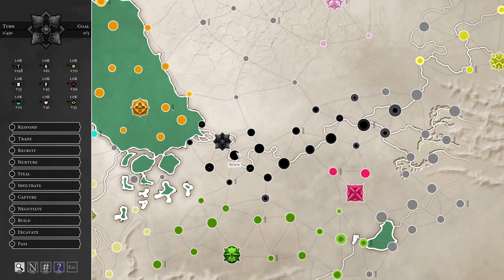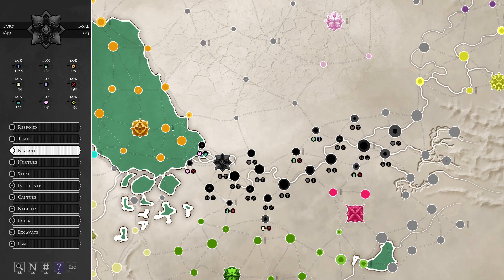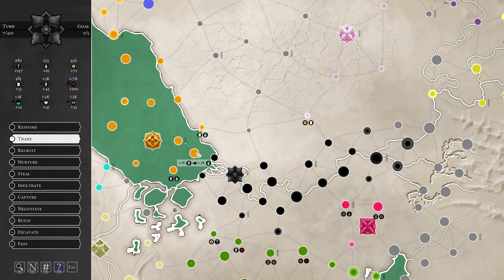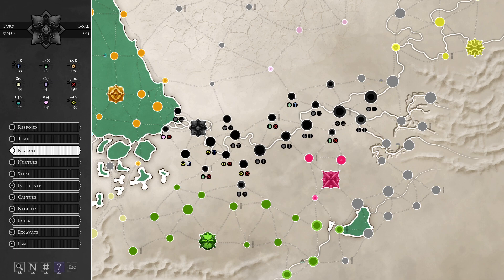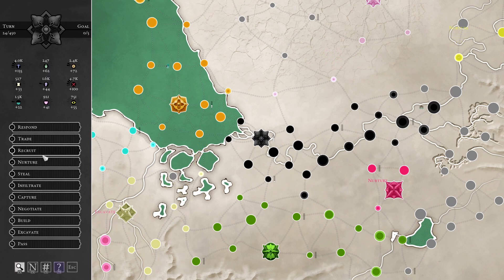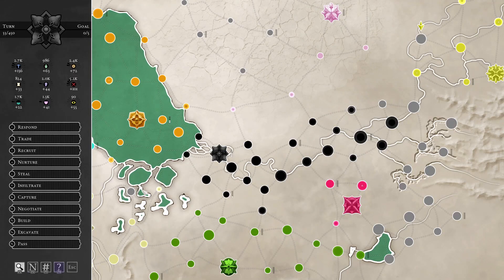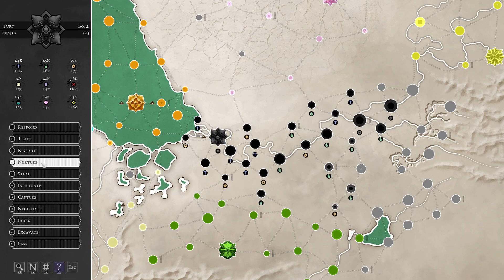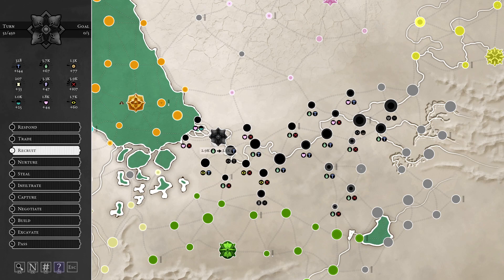Let's Look at Urukon #02 The Hegemony 2/5 {Sponsored Content}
(The Developer gave me a key)

This is a look at the abstract, minimalist strategy game Urukon. A turn based strategy game where with one action per turn you try to achieve the goal of the faction you choose to play. I'll play through several factions that increasingly become more difficult.

Developed & Published by Iron Boar Labs ltd